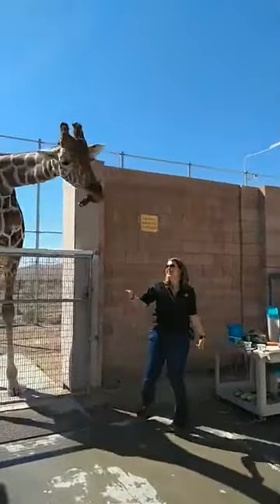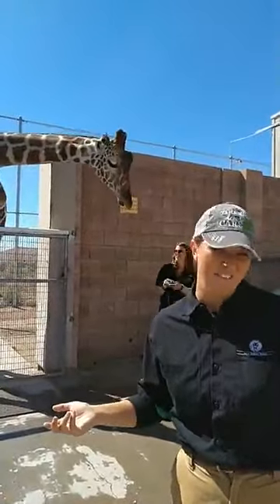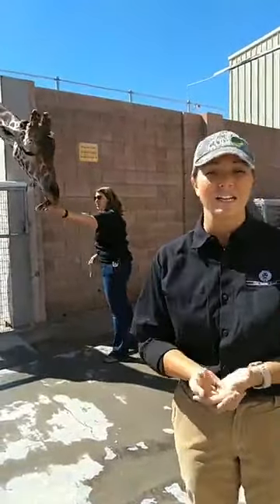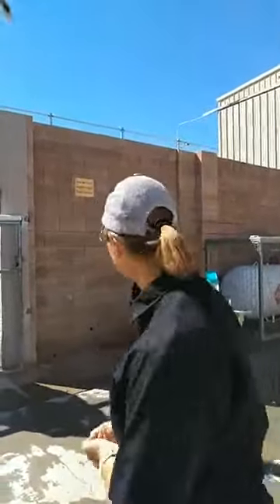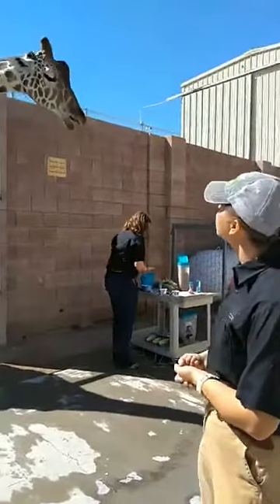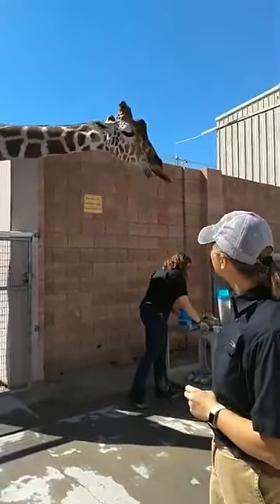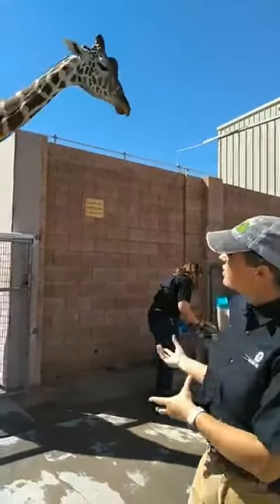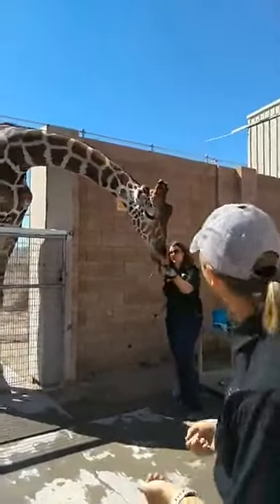Streaming Safari: Giraffe Painting Demo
Since we saw many of you asking about Ozzie painting yesterday, we decided to do an impromptu painting demonstration for you today! 🖌️🎨🦒